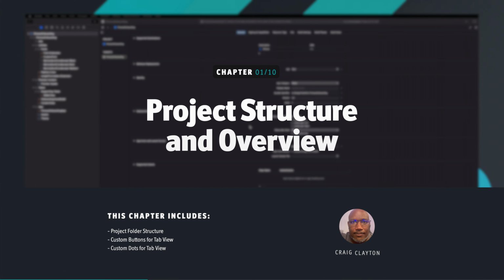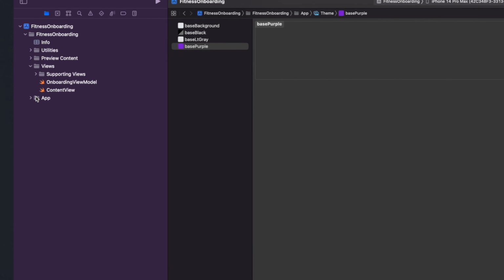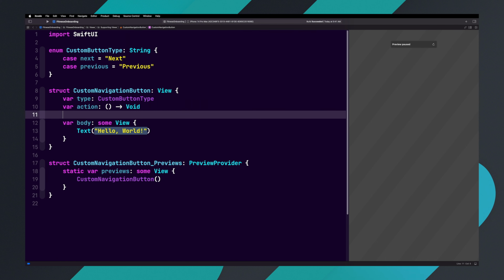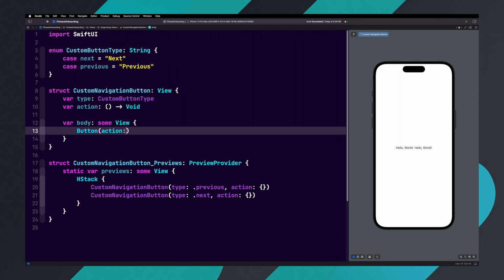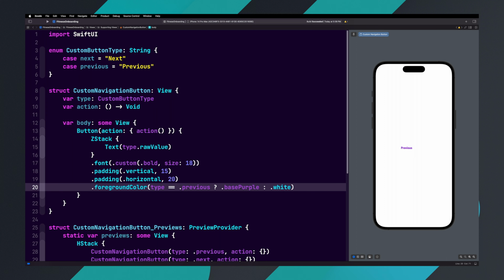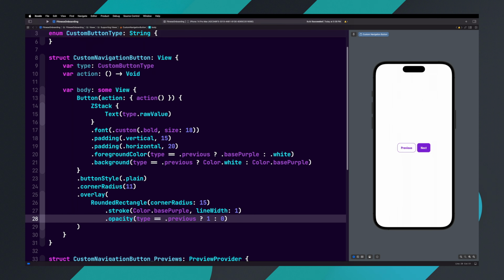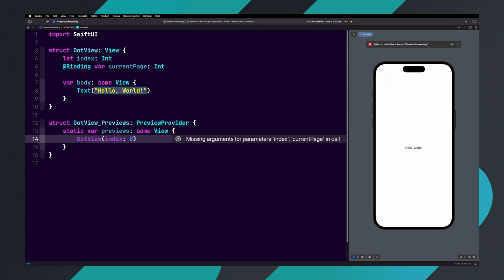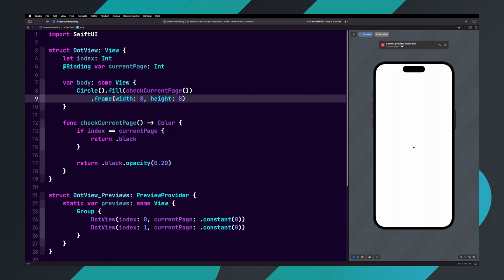How to design a SwiftUI onboarding app tutorial Part 1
In this video, we're going to be learning how to design a SwiftUI onboarding app tutorial. We're going to start by designing the user interface, and then we'll work our way down to the code.

If you're a developer and you're looking to learn how to design a SwiftUI onboarding app, then this tutorial is for you! By the end of this video, you'll have learned how to design a user interface and write code for a SwiftUI onboarding app tutorial.

Swift |  SwiftUI Xcode 14 | SwiftUI for iOS 16 | Xcode 14 SwiftUI.

-- TIMESTAMPS --
00:00 Project Structure & Overview
1:18 App design overview
1:43 Custom Navigation Button
7:30 Dot View

     Mac Studio (2022) Apple M1 Ultra (64GB)
     Xcode Version: 14.0 (font used JetBrains Mono)